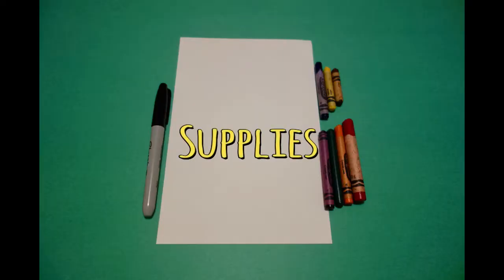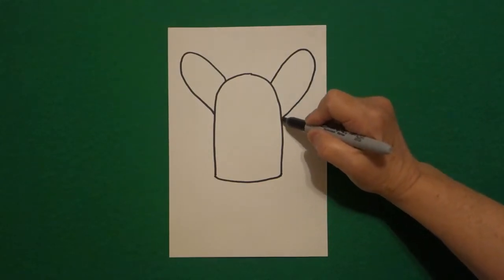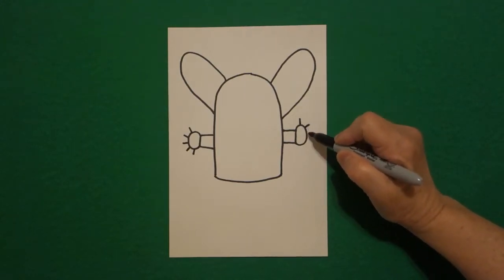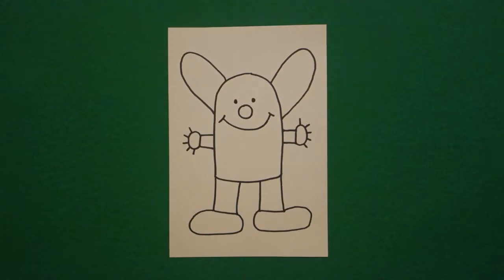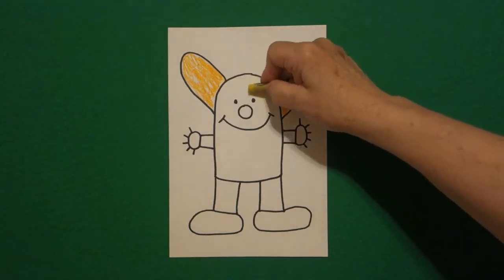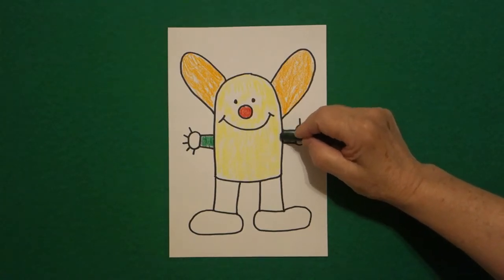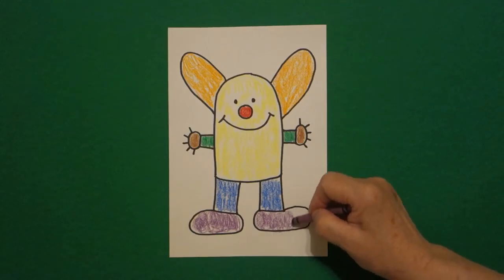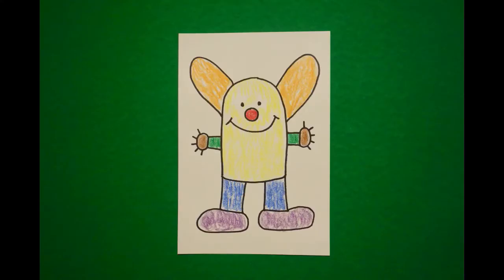Let's Draw Body Parts & Colors!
Easy to follow directions, using right brain drawing techniques, showing how to draw Body Parts & learn our Colors.